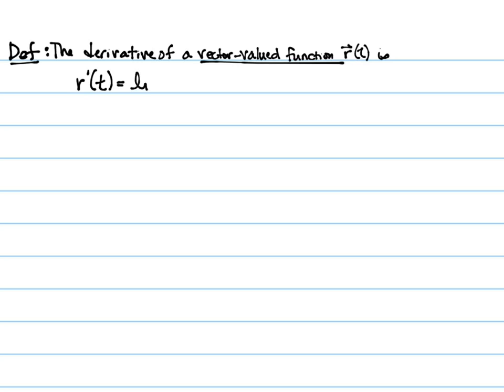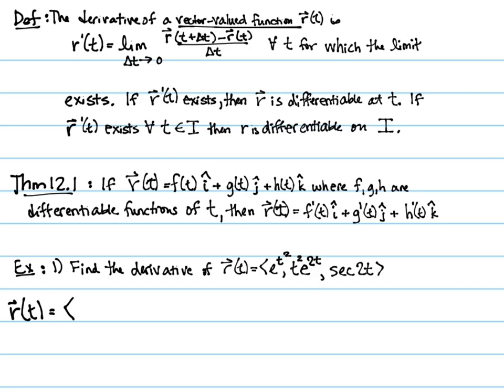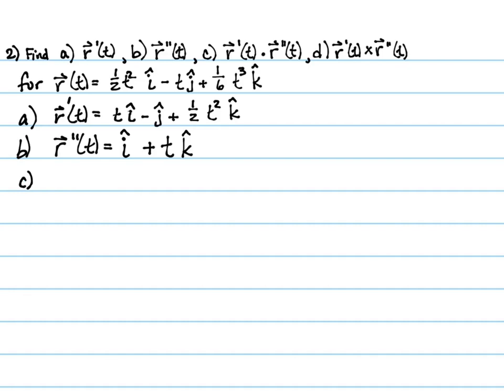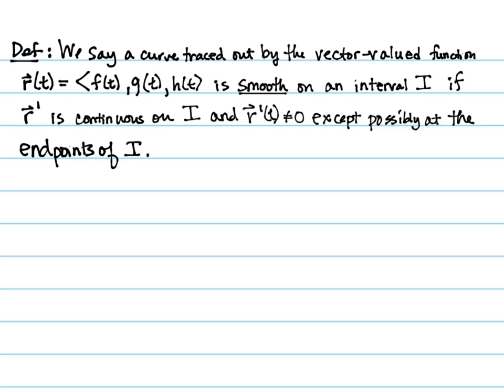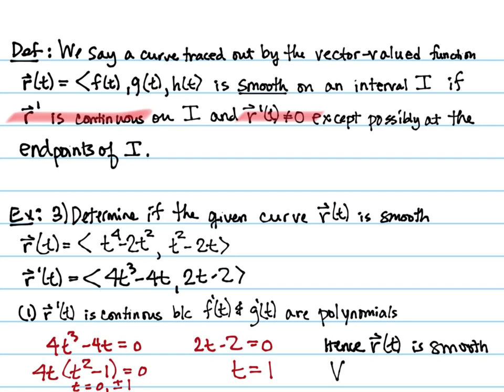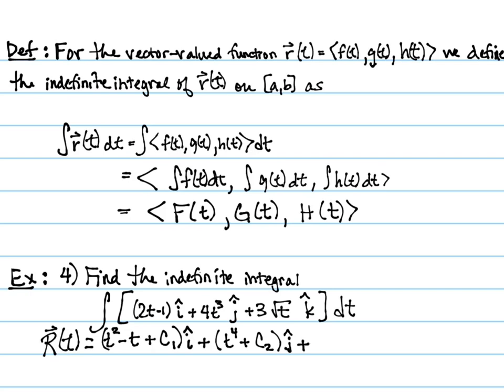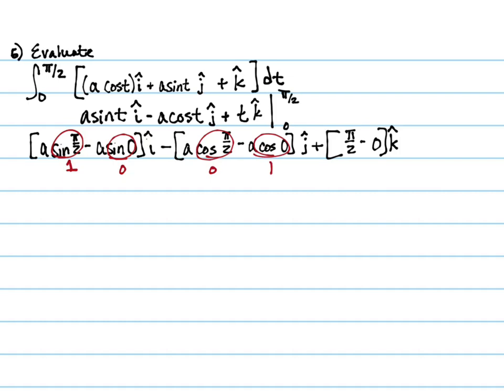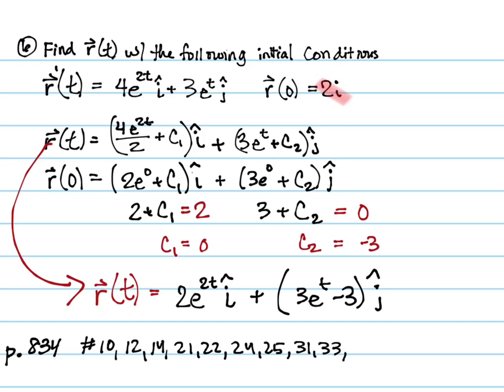12.2 Differentiation and Integration